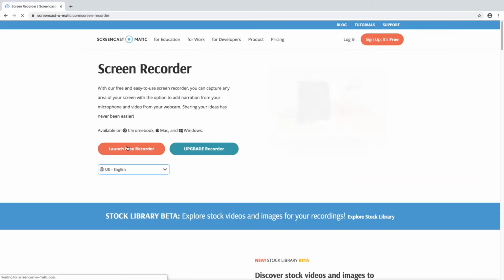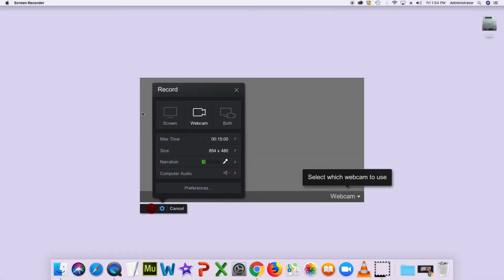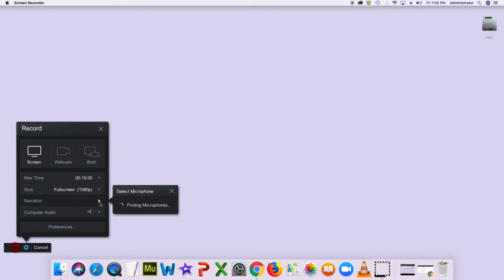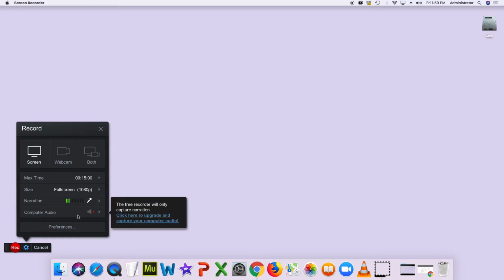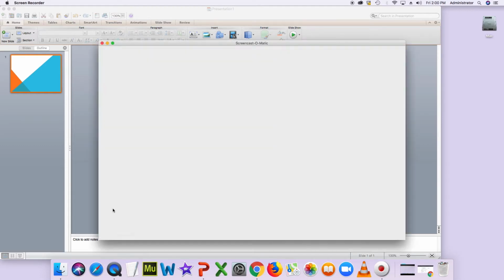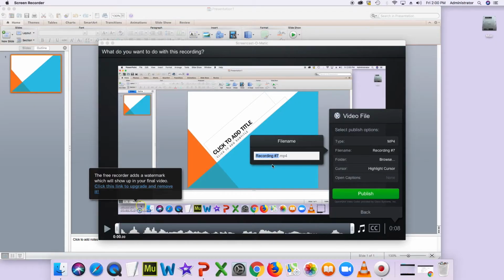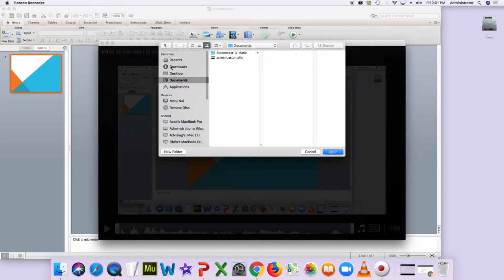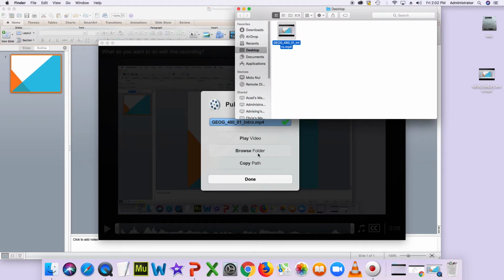Remote Teaching & Learning - Providing Recorded Lectures Screencast O Matic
Chris Nishioka
Academic Affairs